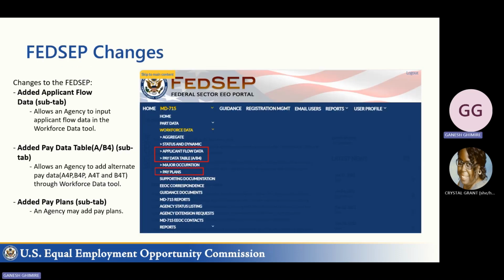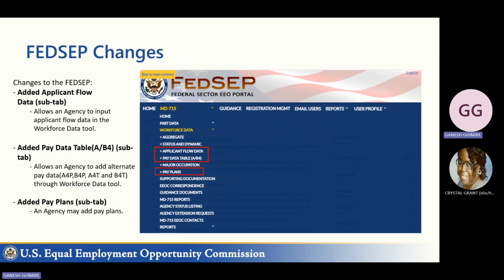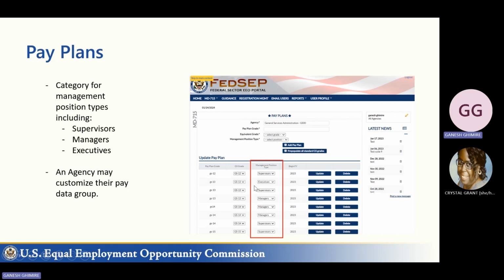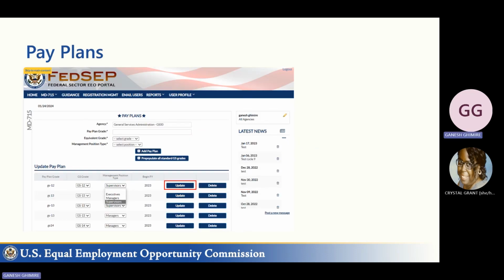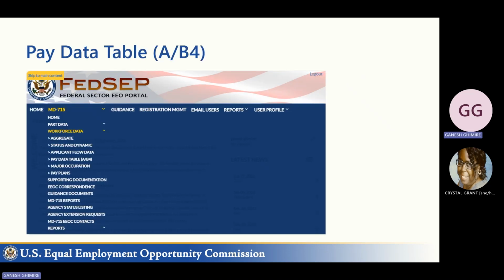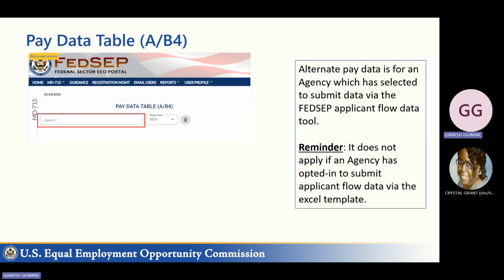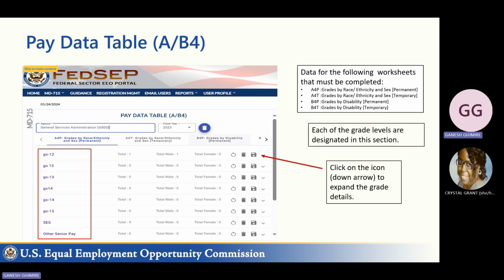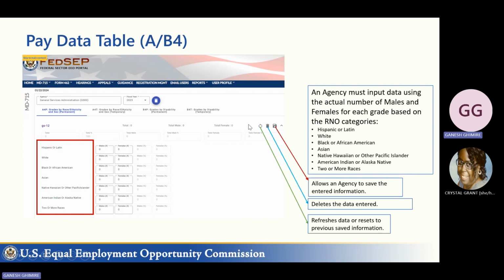FEDSEP Workforce Data Tool User Guide Part 1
EEOC Data Tool in FEDSEP Phase 1: Applicant Flow Data User Guide, first in a series of tutorials.